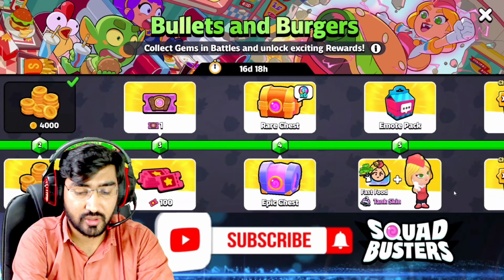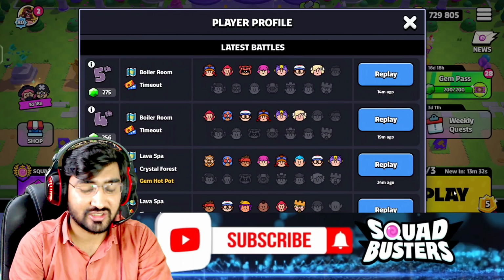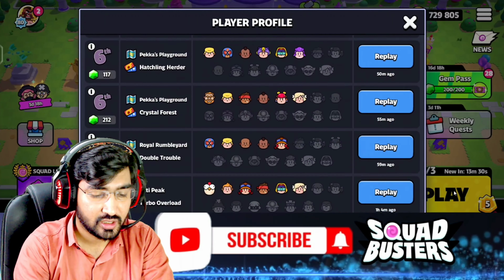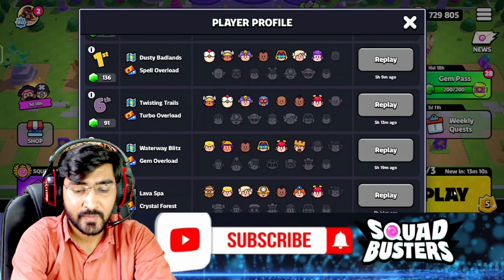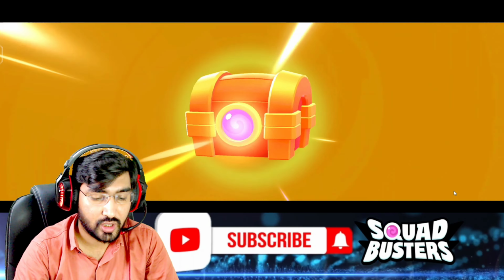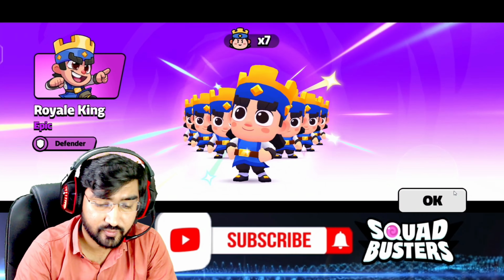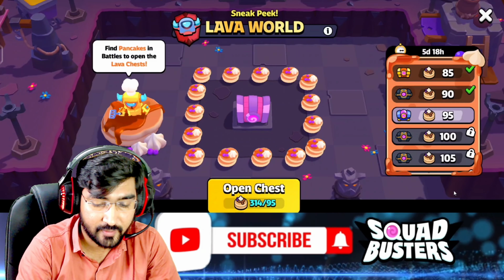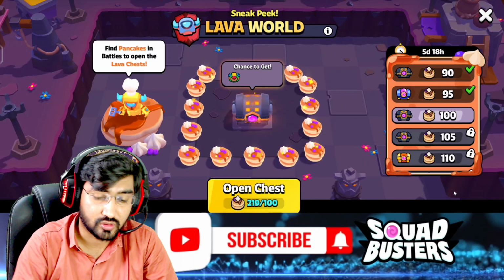Opening 105 Lava Chest as F2P😱😱 | Unlocked All Character Leon Archer & Miner Squad Busters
Im this video i woll tell you how to collect maximum pancake For new lava event that 99% people don't know

Video Point
New squad Busters event,
lava event squad busters,
how to finish lava event in squad busters ,
how to collect more pancakes in lava event squad busters ,
how to grind lava event as free to play in squad busters,
How to more pancakes as free to play,
lava event - Collection of pancake squad Busters